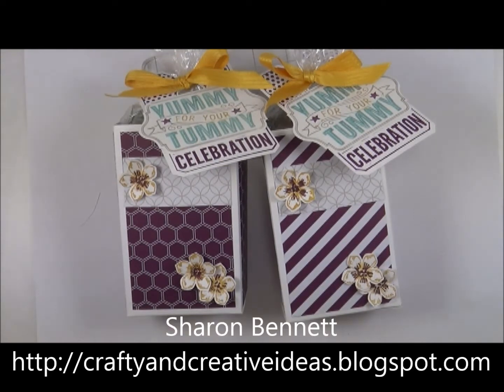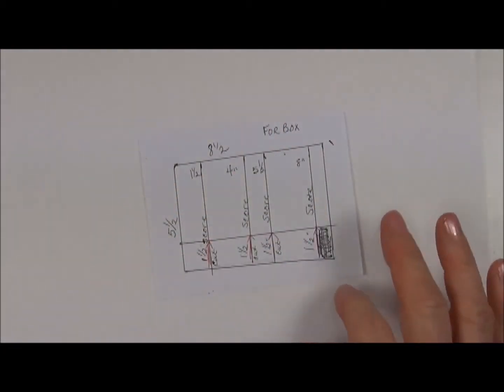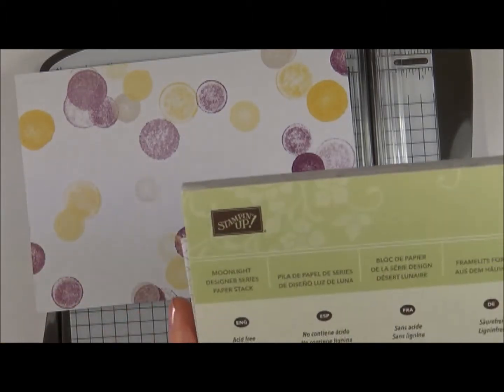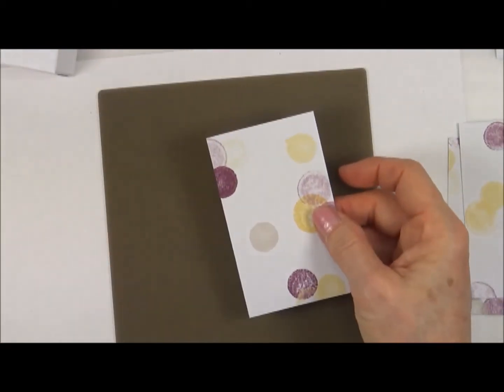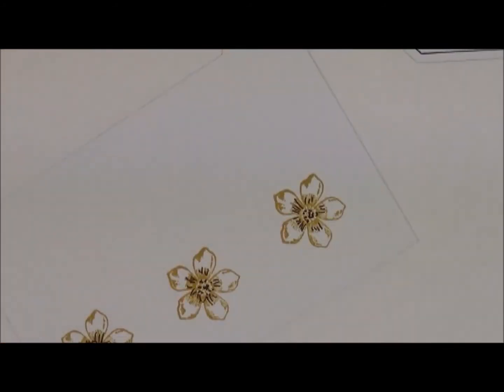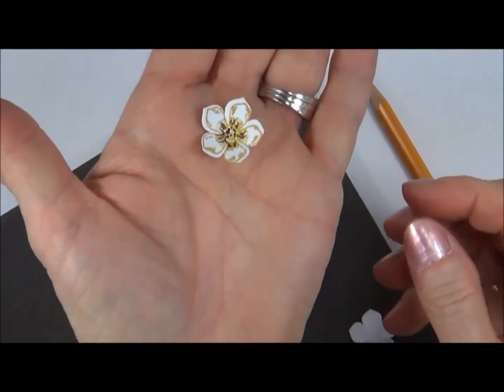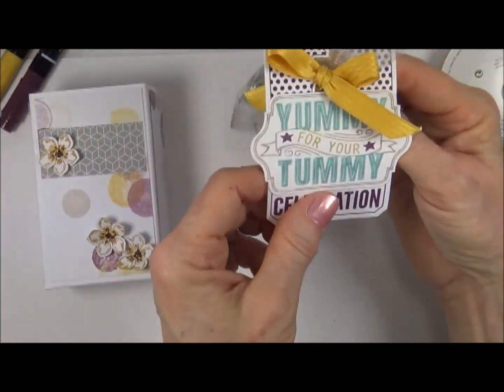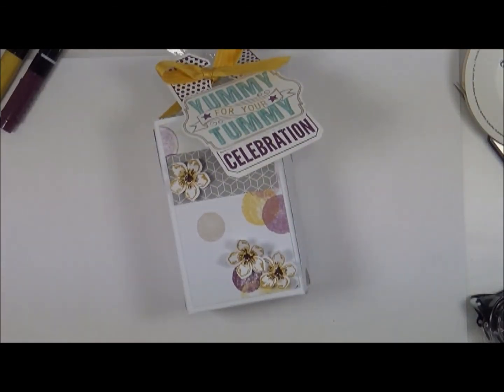Stampin Up 2014 Convention Treat Boxes for 3 D Swap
This is another video from my "Wow That's Cool" Video Series. In this video I will show you how I made the the Candy Treat Boxes that I made for my 2014 convention 3-D swap using the Stampin Up Day Of Celebration Stamp Set, the Petite Petal Bundle and Chalk Talk Framelits Dies, and the Moonlight Paper Stack.. As always a complete supply list can be found on my blog @